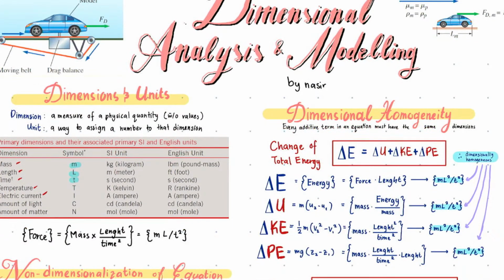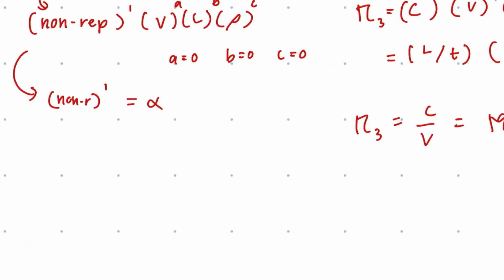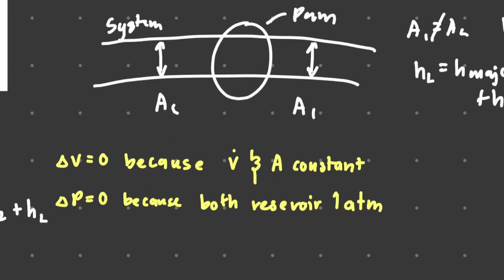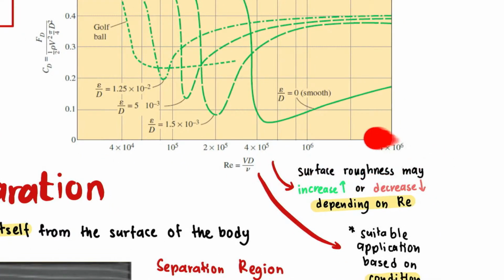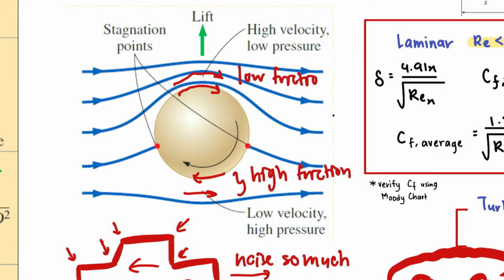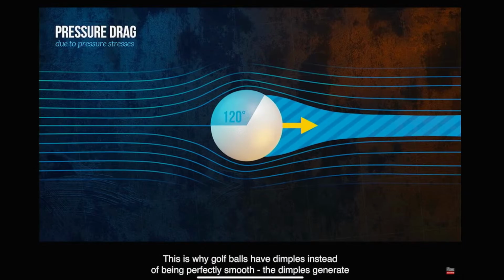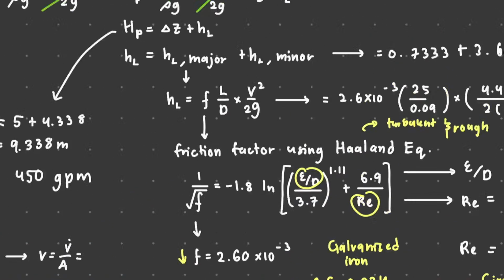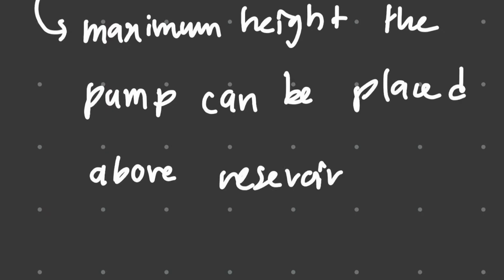Fluid Mechanics II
Final Touch before exam tommorrow